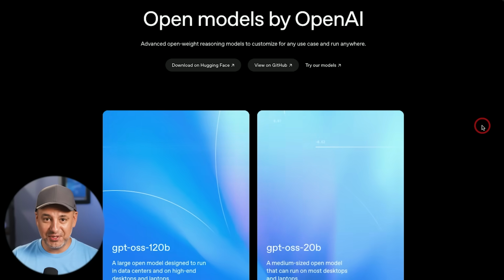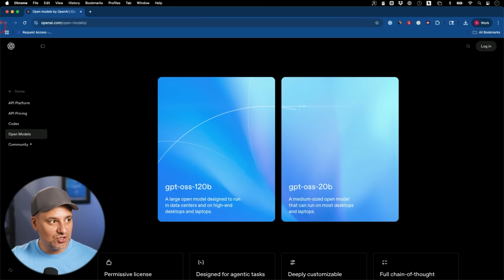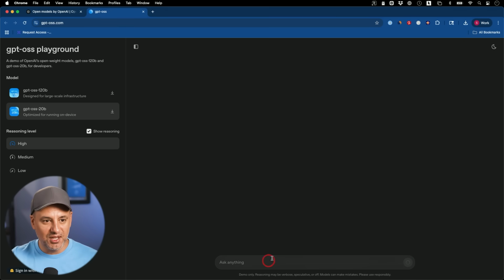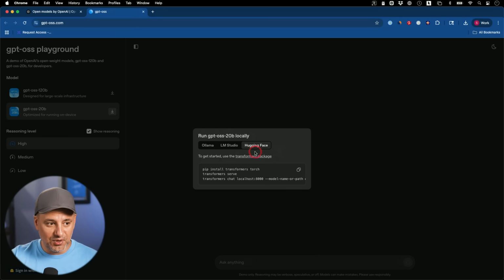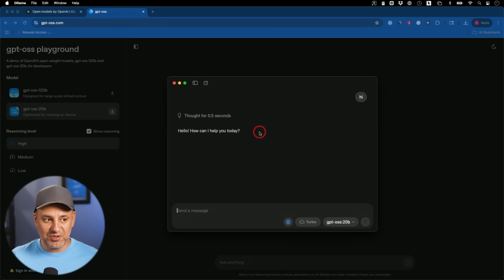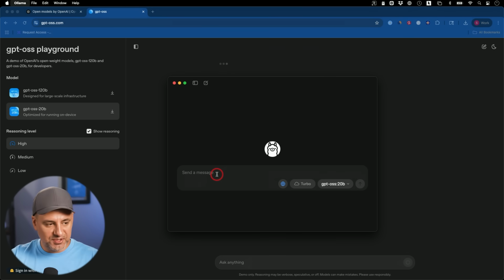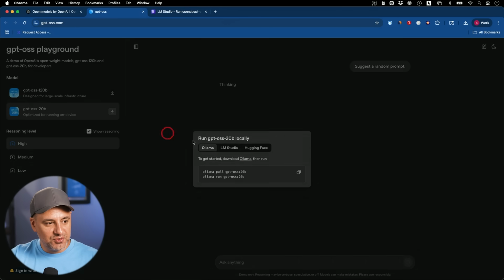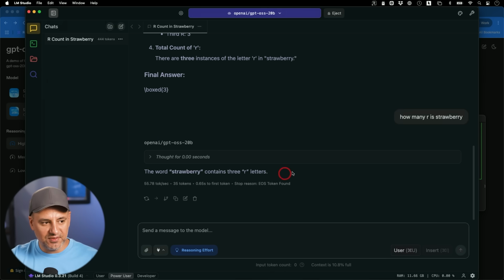OpenAI Open Source Models Are Here - Run GPT-OSS Locally on your computer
🚀 Learn how to use AI to grow your business. Access 20+ expert courses & community—free for 7 days

OpenAI just released GPT-OSS, their first open-weight AI model since GPT-2. It comes in two versions: a big one (120 billion parameters) and a smaller one (20 billion parameters). You can download it for free, and it even works on regular computers with 16 GB of RAM. It’s as powerful as OpenAI's smaller GPT-4 models, and it’s designed for people who want more control and privacy.

I’m going to show you exactly how to install it and start using it using Ollama and LM Studio.